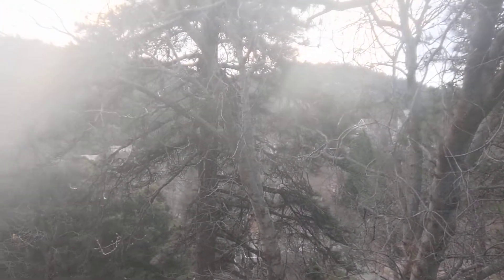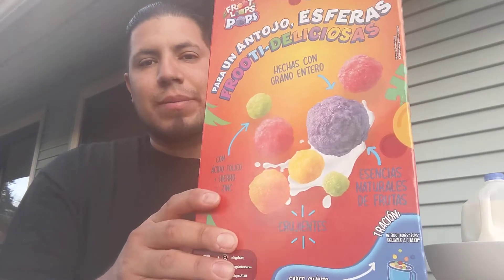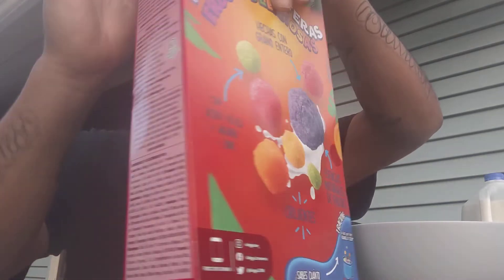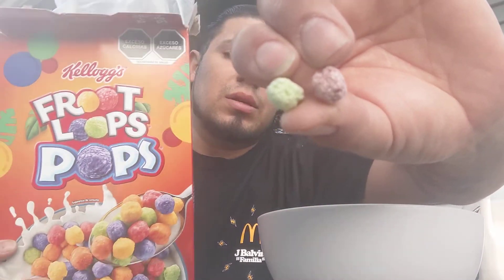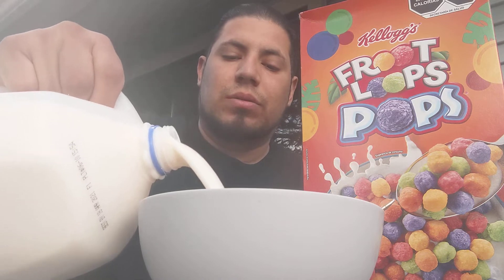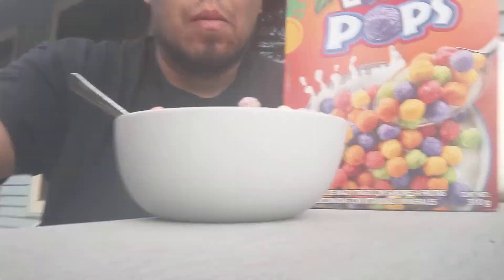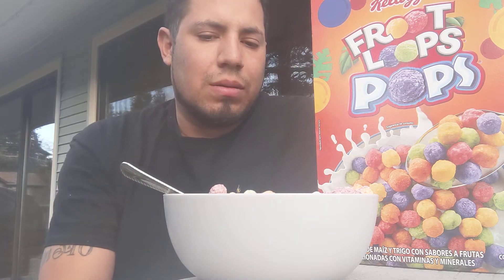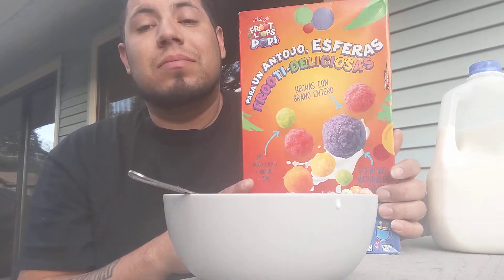Froot Loops Pops Review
I'ma love this review because I got this type of cereal all the way down in Mexico sinaloa .. and nows the time we see if this is anything different from the originals